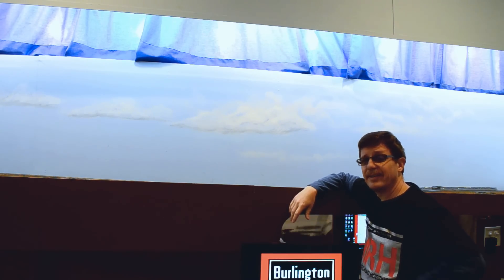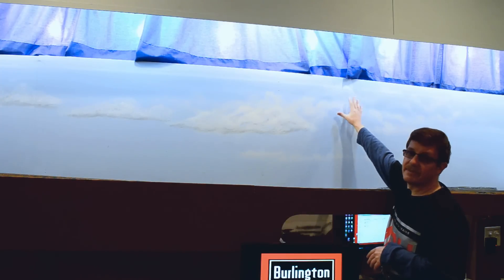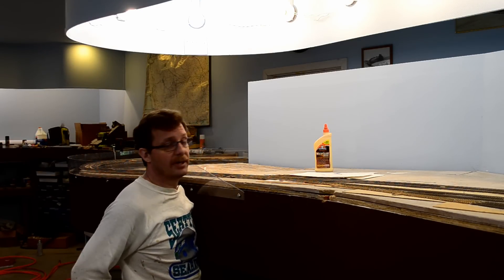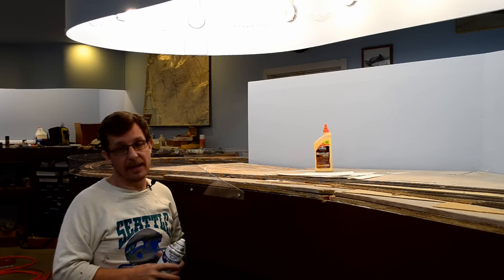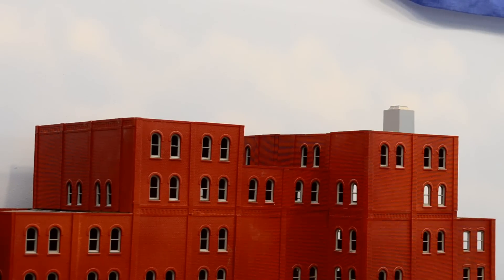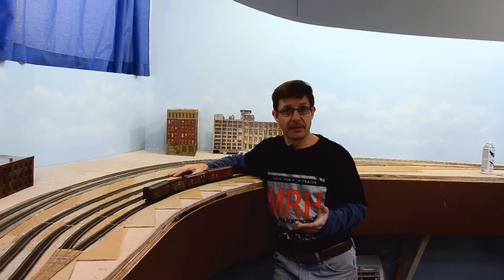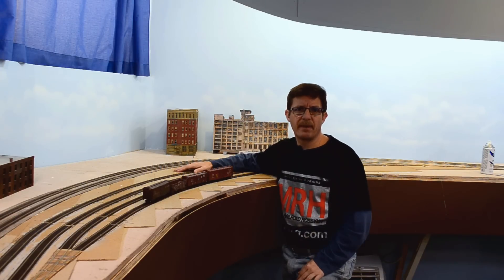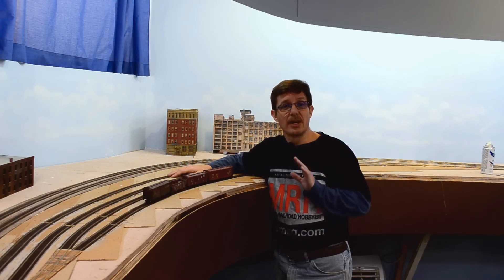November 2015 Update - Painting Clouds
A video blog of the Colorado Front Range Railroad. This is a HO scale railroad that I am building in a dedicated building that is 28' x 32'. I tore down the old railroad May 30, 2014 and started this layout that is a model of the Colorado Front Range on the Colorado and Southern. The layout shows the the city of Loveland, Longmont, Denver, and Colorado Spring.